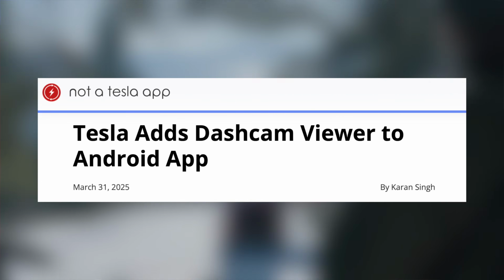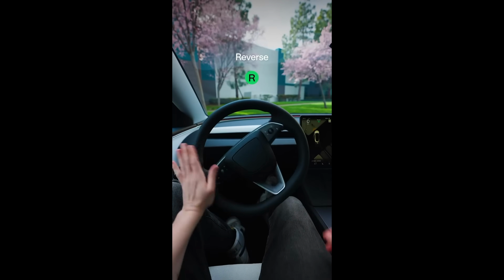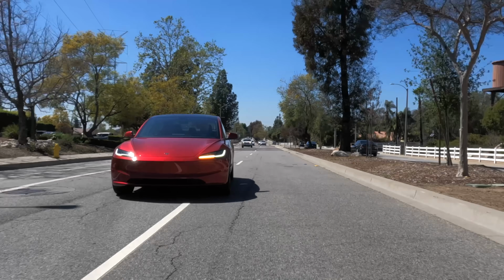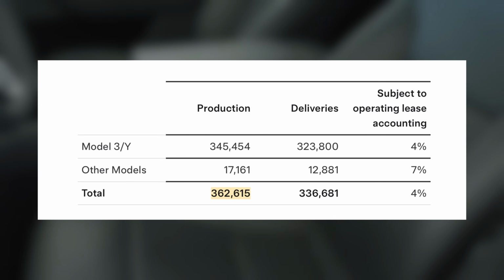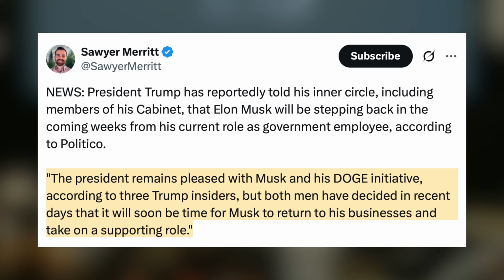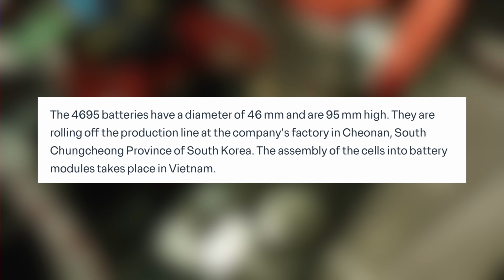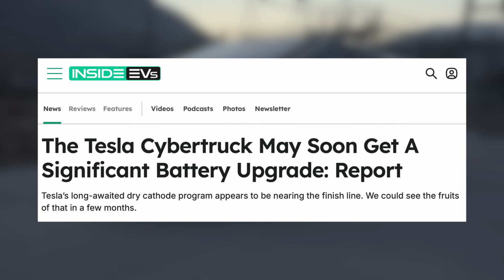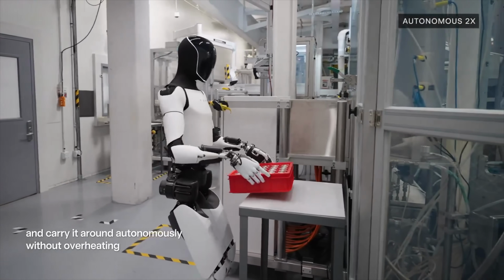Elon Responds To Tesla's Earnings Call | This Is Not Good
Dashcam Viewer on Android, Tesla Q1 delivery drop, 4695 battery competition, Optimus robot updates & more!

1. All Weather Floor Mats

2. Screen Protector

3. StorWedge Sunglasses Holder

4. Fanttik X8 Apex & V8 Apex

5. QuickBandit License Plate Mount

6. Modern Spare Tire

7. MagBak Phone Mount

8. Rear iPad Mount

9. Scent Wedge Air Freshener

10. S3XY Knob

11. S3XY Buttons

12. Glass Roof Shade

13. Center Console Organizers

► Hidden Arm Rest Storage

14. Jowua Console Dock

15. Jowua Mini Hub
► Highland Model 3
► Model Y/Pre-2024 Model 3

16. Side Cubby Tubs
Model Y

17. Frunk Organizer
► Model 3
► New Model 3 Highland

18. Underseat Storage Bins

19. Glovebox Organizer

20. Rhino Films & Detailing

21. Steering Wheel Tray
► Large Tray

22. Large Bottle Holder

23. Pet Liner

24. Performance Pedals

25. Tire Caps

26. Cleaners

Individual Products:
► Two Bucket Wash Setup
► Car Shampoo
► Pressure Washer
► Foam Cannon

► Inner Clean
► Microfiber Cloths

► The Camera I Use

► My B-Camera
► My Favorite Lens

► How I Film Drone Shots
► The Gimbal I Use
► How I Record Audio
► Shotgun Mic I Use

► Lapel Mic I Use